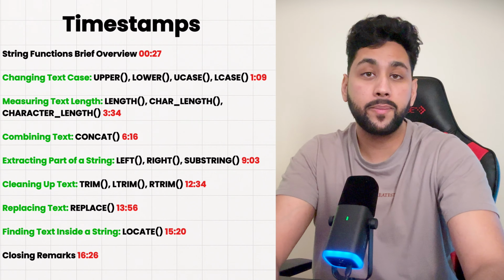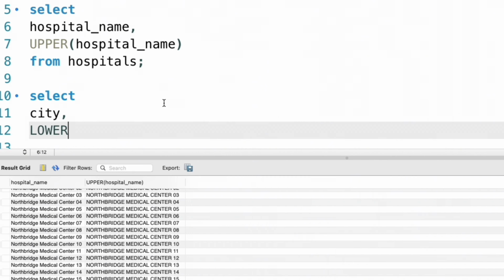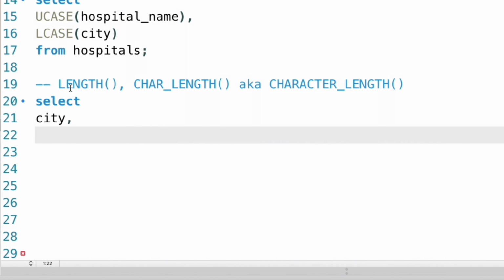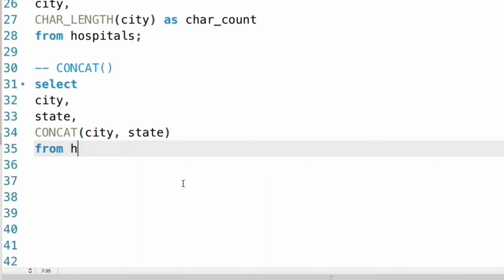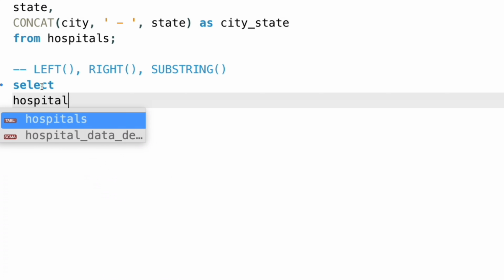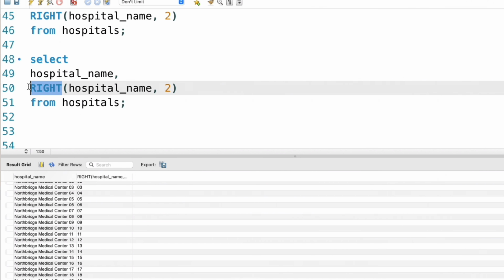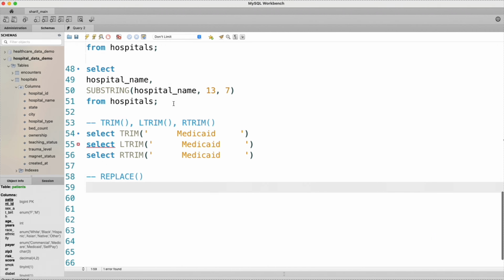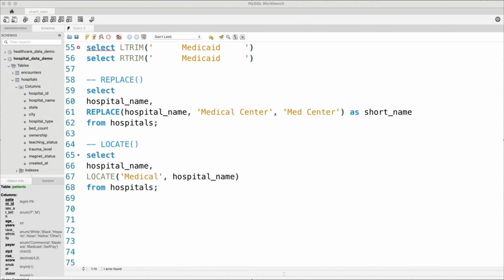Learn SQL String Functions in One Video | Healthcare Data | Intermediate SQL Tutorial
If SQL string functions still feel confusing, this video is going to clean that up fast. We are breaking down the most important MySQL string functions in a simple, practical way so you can actually understand when to use them and why they matter in real data work.

This tutorial is for anyone learning SQL who wants to get better at cleaning, transforming, and working with text fields. If you are a beginner moving into intermediate SQL, or you want hands on examples that feel closer to real world healthcare style data, this lesson will help you build confidence with functions you are likely to use on the job.

In this video, you will learn:
• How to change text case using UPPER, LOWER, UCASE, and LCASE
• The difference between LENGTH and CHAR_LENGTH and why bytes vs characters matters
• How to combine text values using CONCAT for cleaner, more readable outputs
• How to extract parts of a string with LEFT, RIGHT, and SUBSTRING
• How to clean text with TRIM, LTRIM, and RTRIM
• How to replace and locate text using REPLACE and LOCATE
• Why string functions are so important when working with messy real world data

If you are searching for a SQL string functions tutorial, MySQL string functions explained, or an intermediate SQL tutorial with practical examples, this video is built for that. We cover the core text functions that help you clean data, format columns, extract strings, and transform raw values into something much more useful. These are the kinds of SQL skills that make your queries stronger and your data work more realistic.

If this video helps you, subscribe to the channel, like the video, and check out the rest of my SQL tutorial series so you can keep building your SQL skills step by step.